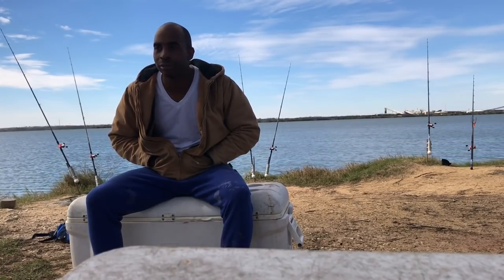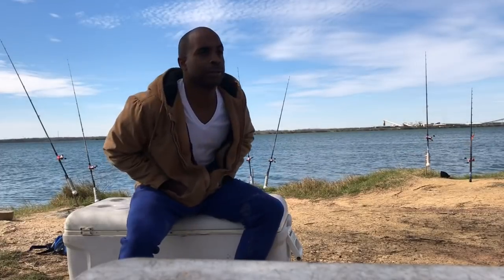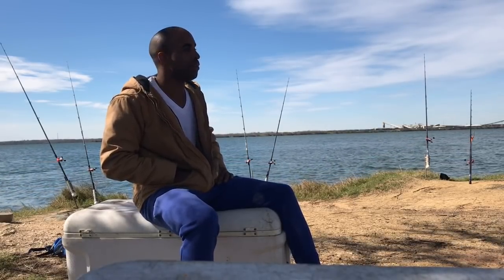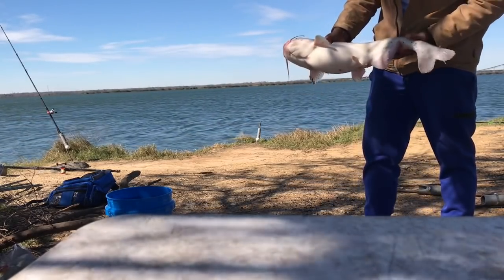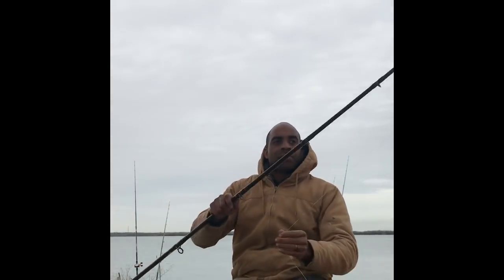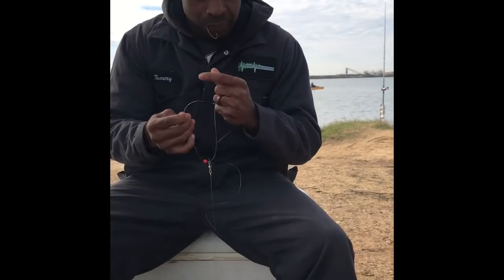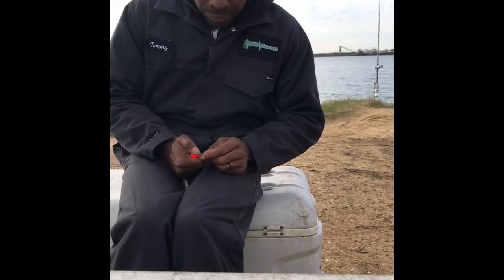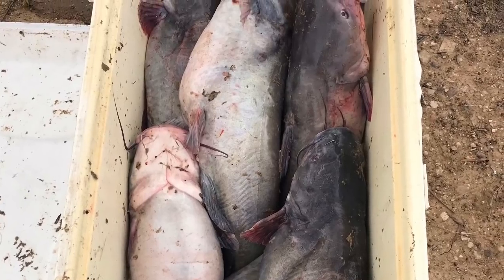100 Catfish Bank Tips Calaveras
Part 1 of a series showing how to locate and find catfish from the bank. It’s my first video so sorry for the wind and weird recording. Fishing Calaveras Lake in Sa, Texas.